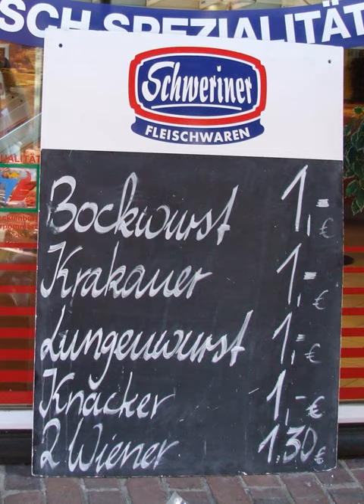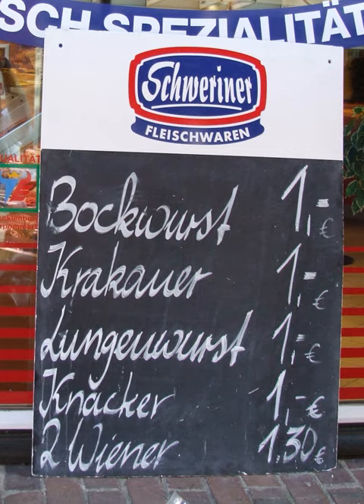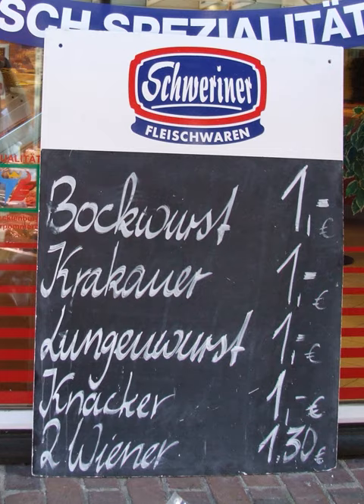Kohlwurst | Wikipedia audio article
This is an audio version of the Wikipedia Article:
Kohlwurst

SUMMARY
Kohlwurst, Lungenwurst or Lungwurst is a simple, fresh, strongly smoked sausage (Rohwurst) made of lights, pork and fat, which is mostly eaten cooked with kale (cabbage) dishes such as Knieperkohl. It is mainly used in Northeast and Northwest German and Silesian cuisine.To make Kohlwurst, pork (often the remains of the carcass) and fat are minced; then a similar amount of raw, cleaned lights is also minced. It is then all mixed together and, depending on the specific recipe, seasoned with onions, salt, pepper, marjoram, thyme, mustard seeds and allspice. Finally the sausage meat is loosely filled in casings of natural intestine and smoked for one to two weeks.
Kohlwurst is not fried or boiled, but is gently poached with cooked vegetables.
Comparable sausage types are Bregenwurst and Pinkel.